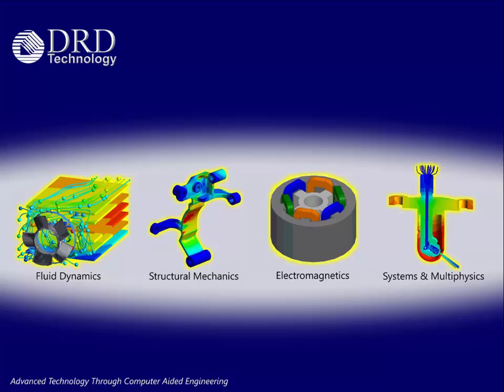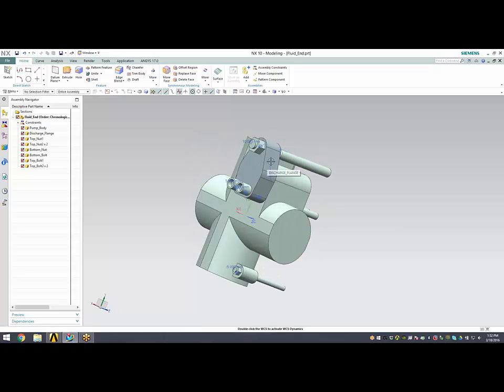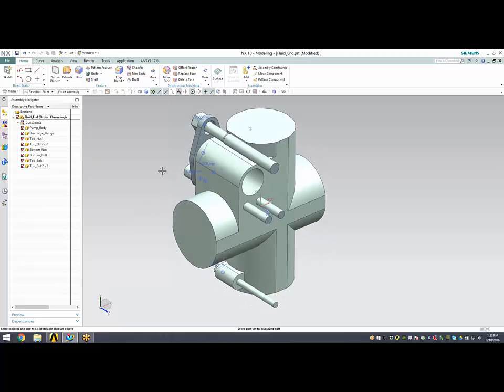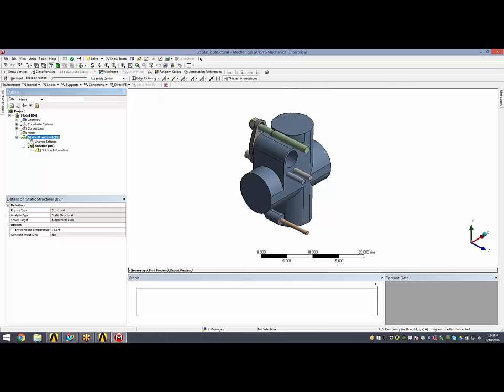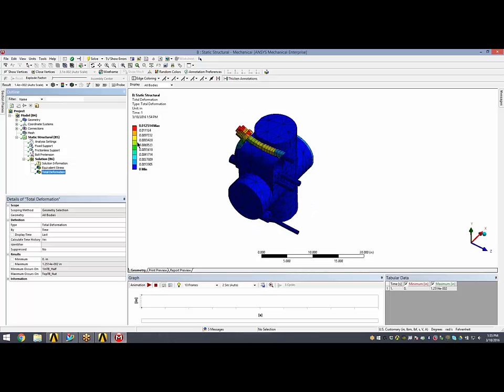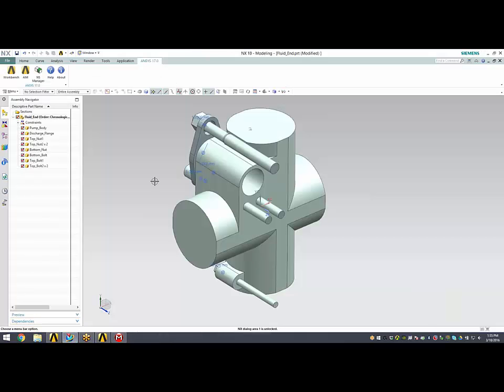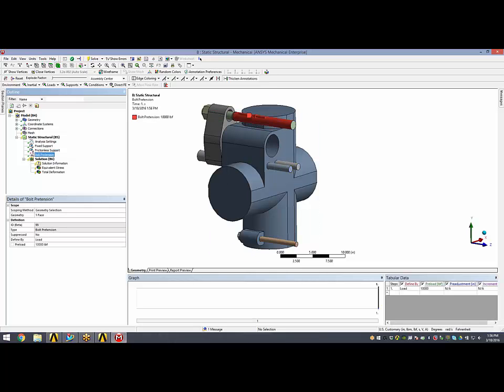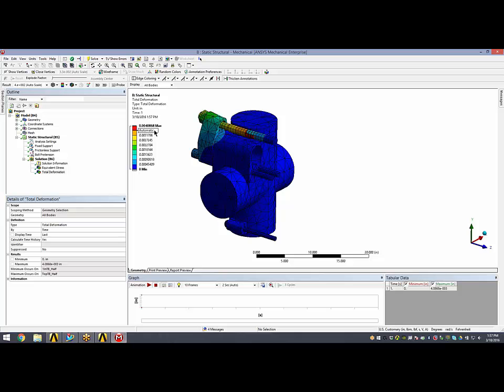ANSYS and Siemens NX CAD Associativty Demonstration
This video shows the geometric associativity between NX and ANSYS for a structural analysis of a pump fluid end using bolt pretension.